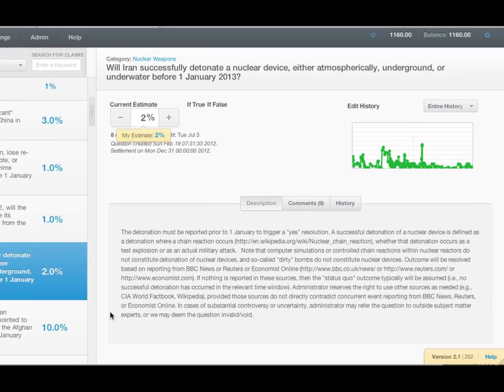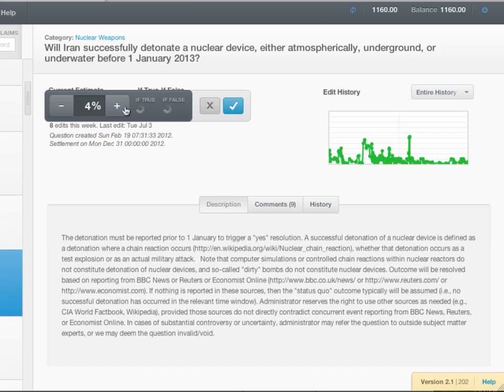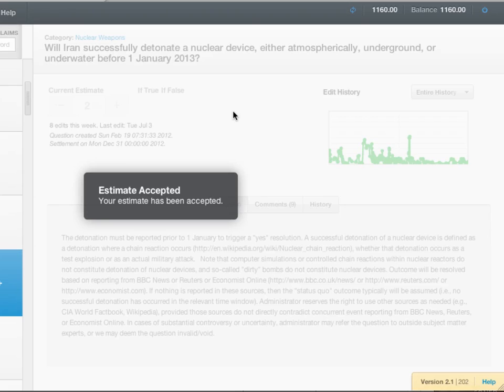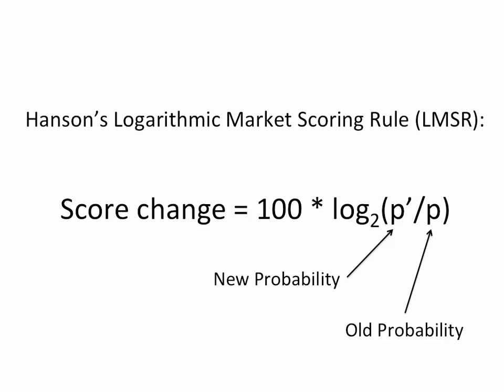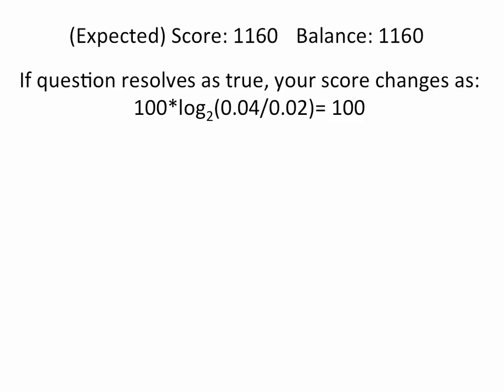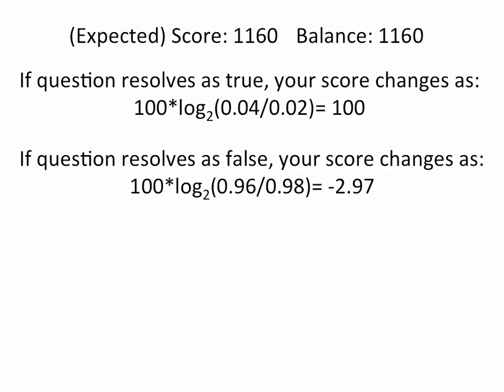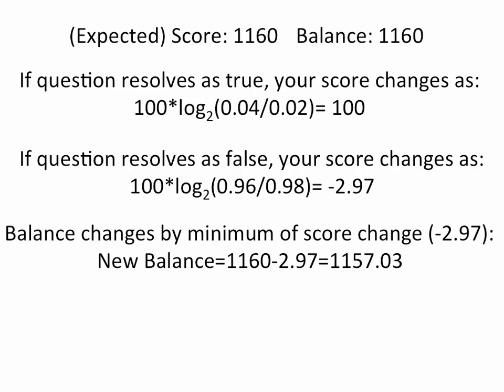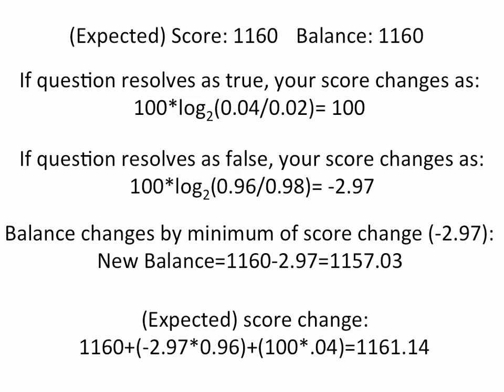DAGGRE_score_A.mp4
Explains the DAGGRE scoring system -- the Logarithmic Market Scoring Rule (LMSR) with examples and graphs.